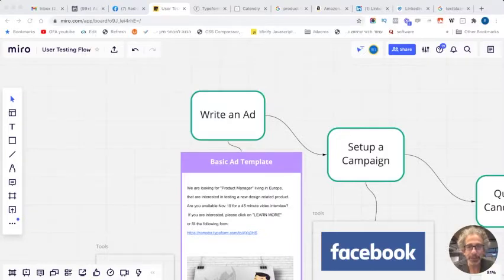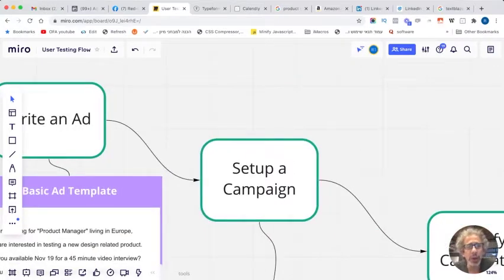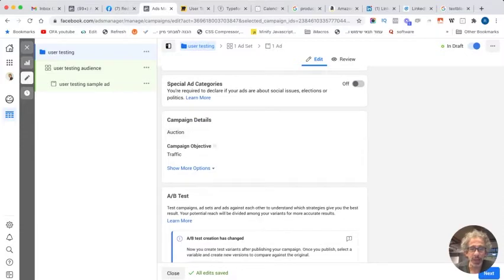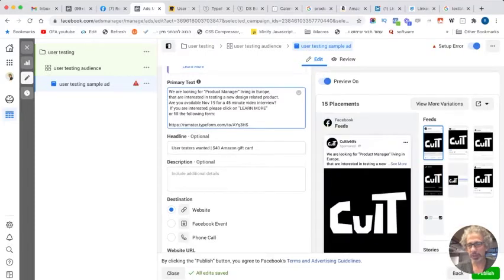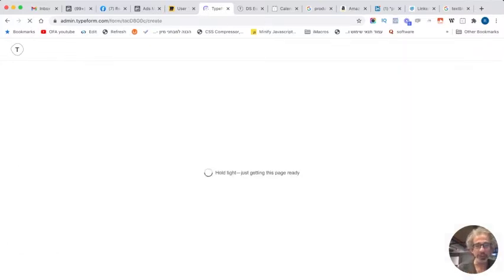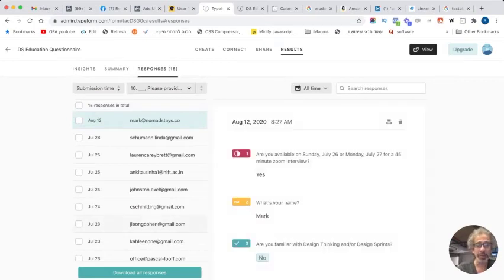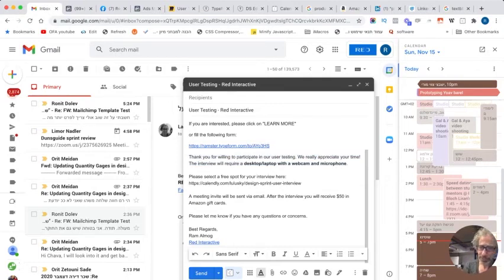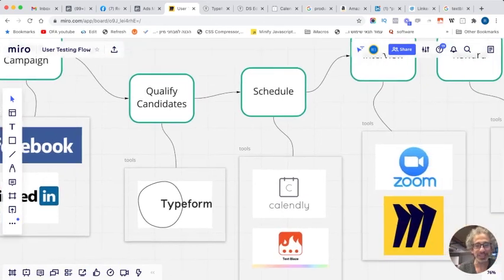User Testing: The Complete Guide [2020]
How to manage user testing?
How to reach users?
How to recruit them; schedule with them; interview them - and then collect the results!
In this video Ram will cover everything. The tools we use, the ads we set up and the tips and tricks that will make this daunting process so much easier...

🔮It’s time to find out if your product or service solves your customers’ problems effectively and as expected!